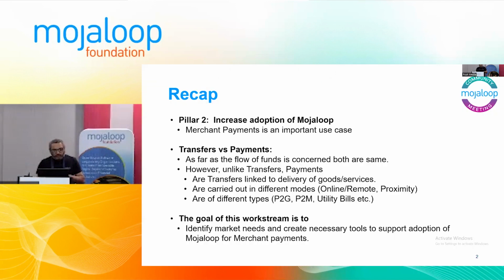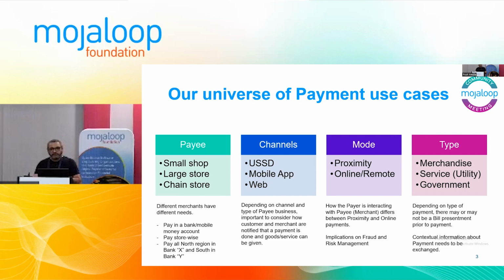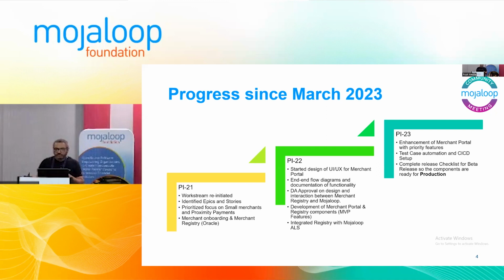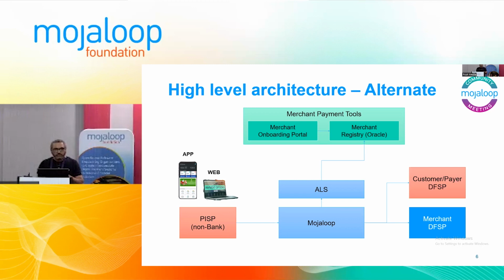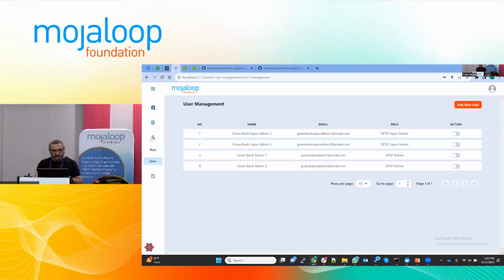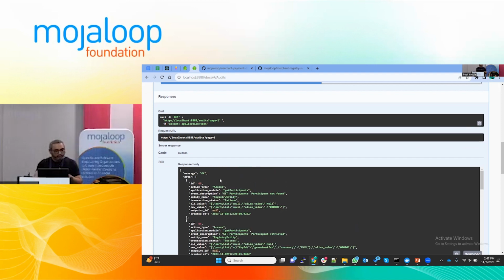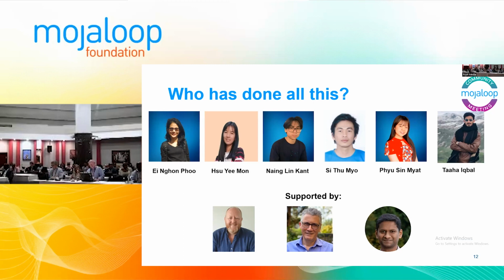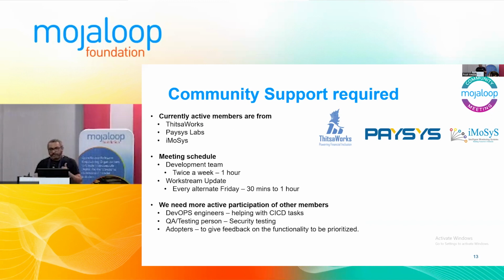Merchant Payments - Karim Jindani